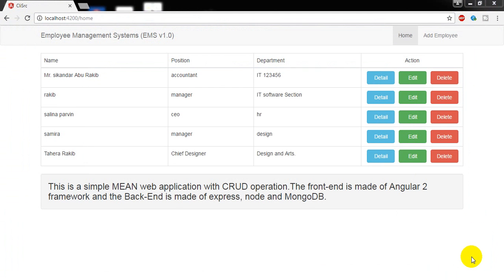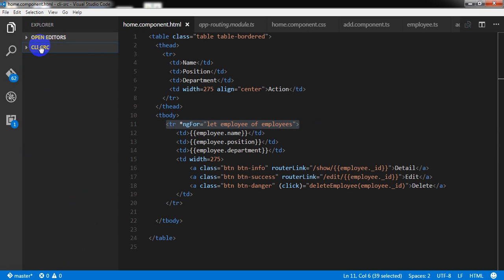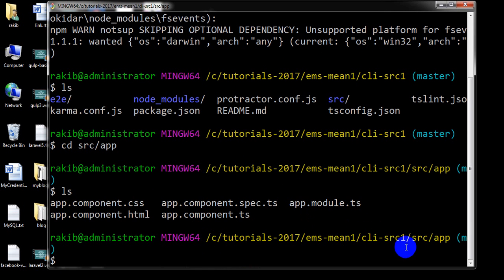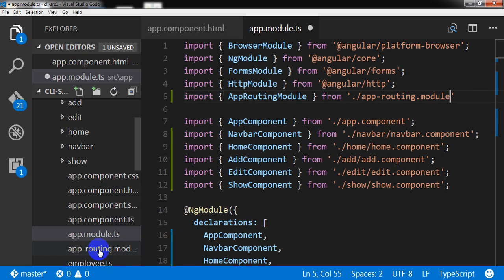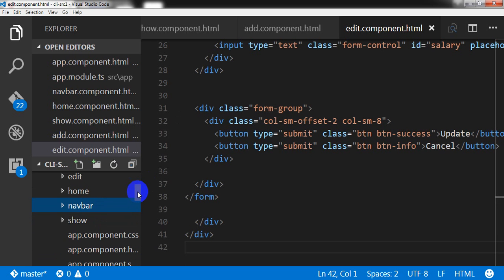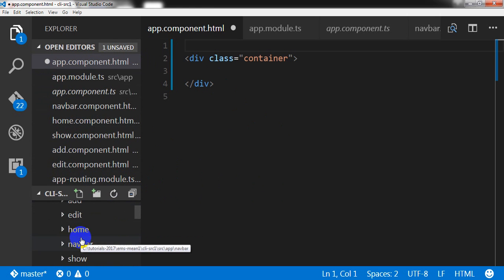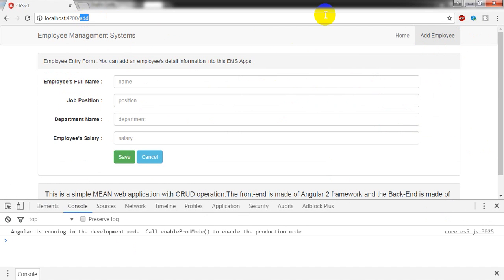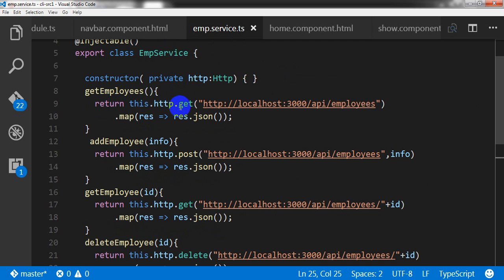Mean Employee apps [03] : Angular 2 project setup for front-end in apps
In this video I will create an Employee Management System web apps. I will use MongoDB, Express, Angular 2 and Node.js to make this apps. I will not use the MEAN Fullstack framework but I will create the MEAN apps from the scratch. I will create the Front-End angular 2. In this video I will complete the  Angular 2 project setup for front-end in apps.

Note: Please do the following steps to solve the CORS problem in your project:
1. npm install cors  // run the command into your main project folder
2. var cors = require('cors');  // add this line into server.js file
3. app.use(cors());  // add this line into server.js file

For source code:
Front-End